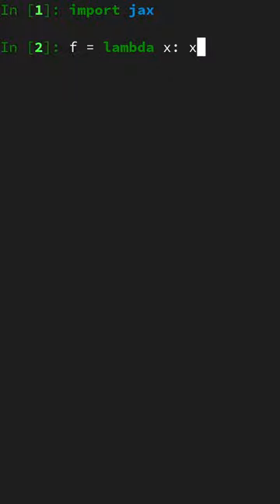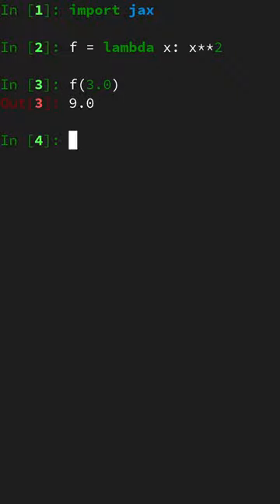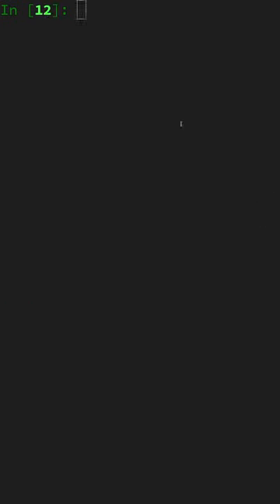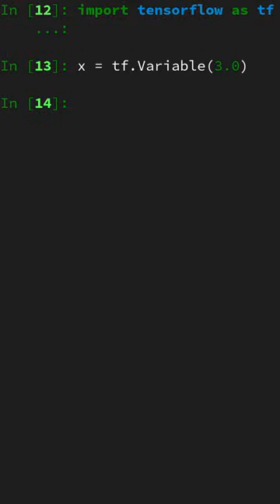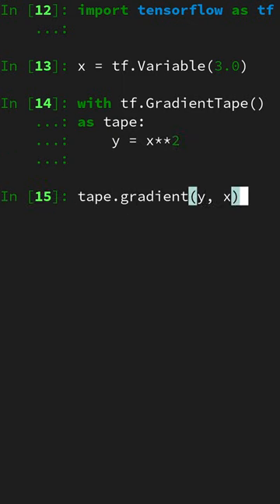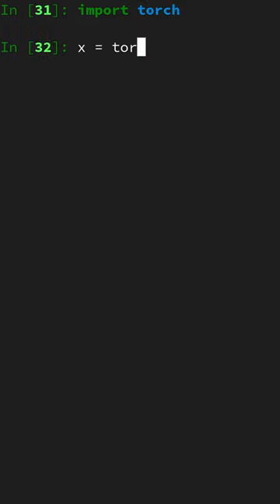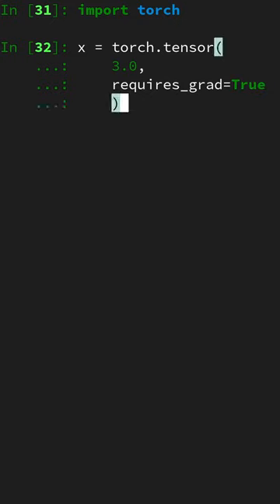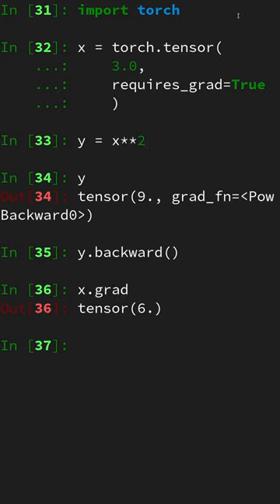Comparing Automatic Differentiation in JAX, TensorFlow and PyTorch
Reverse-Mode Automatic Differentiation is the backbone of any modern deep learning framework (in Python and other languages like Julia). Also named "backpropagation" it allows for an efficient evaluation of gradients to train deep neural networks.

- 🎙️ Microphone: Blue Yeti
- ⌨️ Logitech TKL Mechanical Keyboard
- 🎨 Gaomon Drawing Tablet (similar to a WACOM Tablet, but cheaper, works flawlessly under Linux)
- 🔌 Laptop Charger
- 💻 My Laptop (generally I like the Dell XPS series)
- 📱 My Phone: Fairphone 4 (I love the sustainability and repairability aspect of it)

If I had to purchase these items again, I would probably change the following: